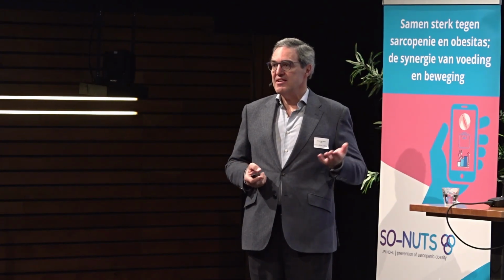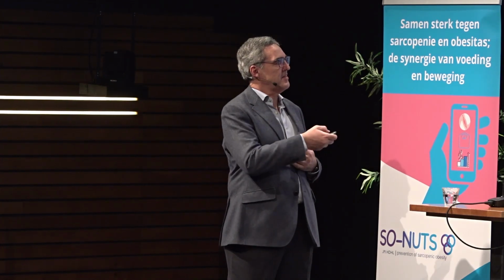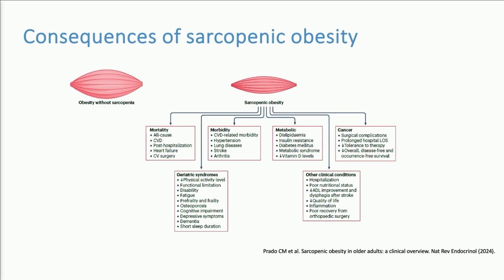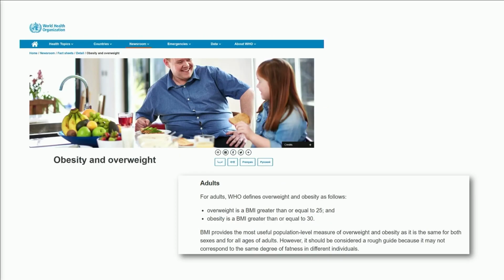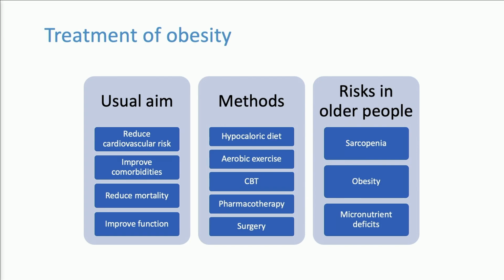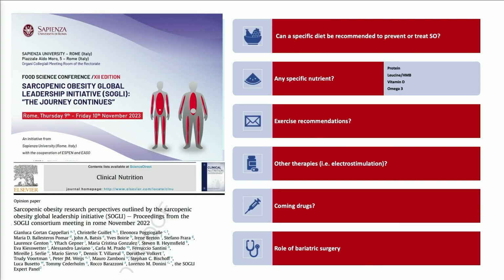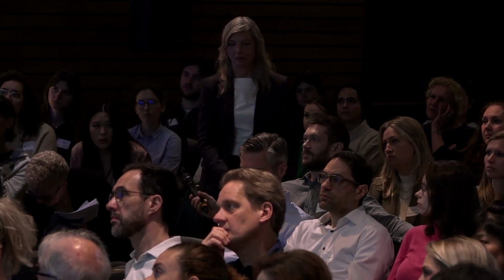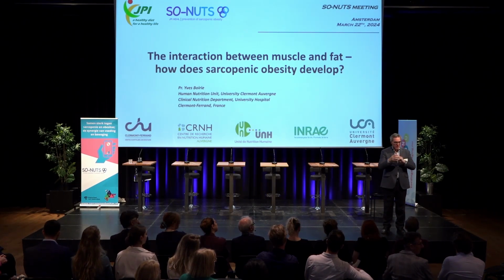What is sarcopenic obesity and why is it relevant? – prof. dr. Alfonso Cruz-Jentoft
Prof.dr. Alfonso José Cruz-Jentoft is zowel voorzitter van de afdeling Geriatrie als de onderzoeksgroep Geriatrie aan het universitair ziekenhuis Ramón y Cajal in Madrid, Spanje. Zijn onderzoeksgroep heeft zich specifiek gericht op geriatrische voeding en is verantwoordelijk voor het opstellen van de Europese definitie van sarcopenie, die breed wordt erkend en geciteerd. Recentelijk heeft de onderzoeksgroep gewerkt aan het definiëren van sarcopene obesitas na het uitvoeren van een systematische review van beschikbare studies.

Prof.dr. Cruz-Jentoft’s onderzoeksgroep heeft actief deelgenomen aan verschillende Europese projecten met betrekking tot sarcopenie en voeding. Dit omvat onder andere de SPRINT-T trial, een gerandomiseerde gecontroleerde trial (RCT) die zich richt op een interventie met voeding, lichaamsbeweging en IT-technologieën om invaliditeit bij ouderen met sarcopenie en kwetsbaarheid te voorkomen. Ze hebben ook bijgedragen aan het recente JPI-initiatief over ondervoeding bij ouderen, genaamd MaNuEl.

Presentatie tijdens het symposium 'Samen sterk tegen sarcopenie en obesitas: de synergie van voeding en beweging' op 22 maart 2024